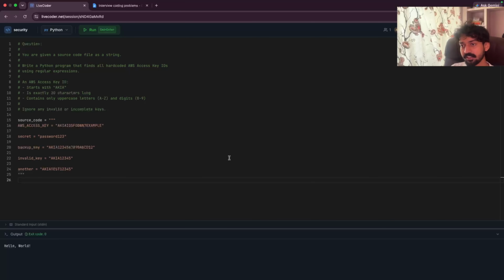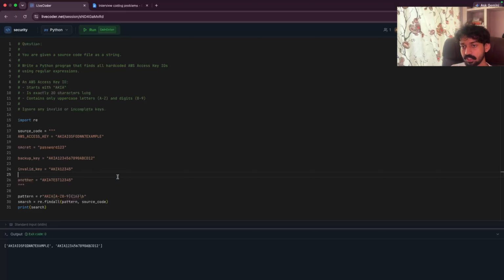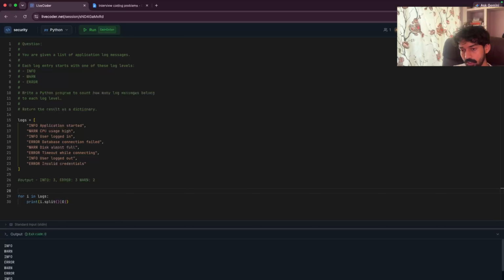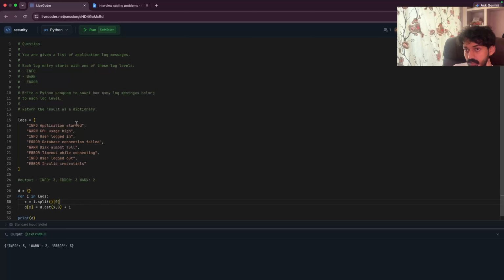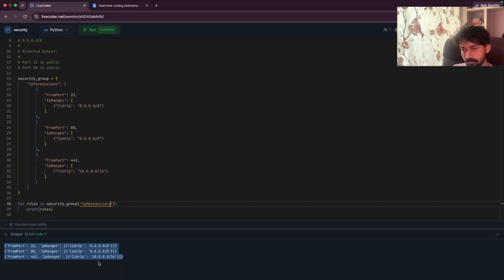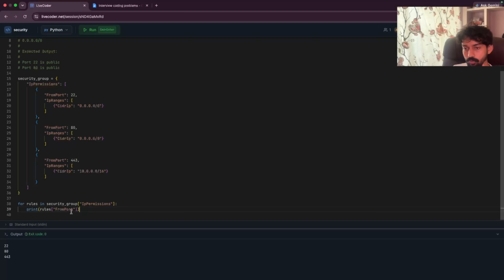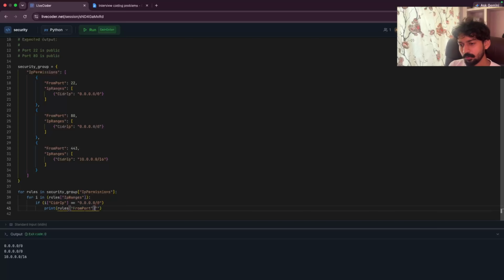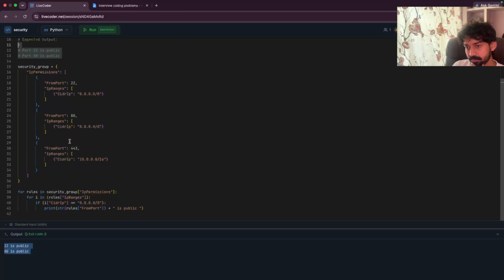Clear your Cybersecurity Coding Interview Rounds! 3 Different coding rounds from companies to solve.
In this video, I solve 3 real Python coding questions that I personally encountered during cybersecurity interview rounds at different companies.

These aren't LeetCode-style DSA problems—they're practical automation and security scripting questions that are commonly asked for Product Security, Application Security, DevSecOps, Cloud Security, and Security Engineering roles.

⏱️ Timestamps

00:00 - Introduction
00:42 - Amazon Interview: Detect Hardcoded AWS Keys using Regex
02:42 - Qualcomm Interview: Count Log Level Frequencies (INFO/WARN/ERROR)
05:21 - Branch International Interview: Find Public AWS Security Group Ports

📌 Questions covered:
 ✅ Amazon – Detect hardcoded AWS Access Keys using Python Regex
 ✅ Qualcomm – Count application log frequencies (INFO, WARN, ERROR)
✅ Branch International – Parse AWS Security Group rules and identify publicly exposed ports

Along the way, I explain:
* Python dictionaries and lists
* Regex (`re.findall`)
* Nested data structures
* Looping through AWS Security Groups
* Common interview approaches
* Security concepts behind each problem

If you're preparing for interviews at companies like Amazon, Microsoft, Google, Qualcomm, Branch International, Palo Alto Networks, CrowdStrike, Rubrik, Atlassian, or any Product Security / DevSecOps role, these are the types of Python questions you should be comfortable solving.